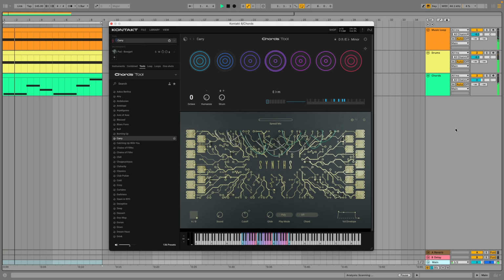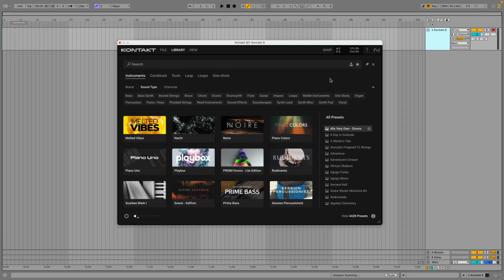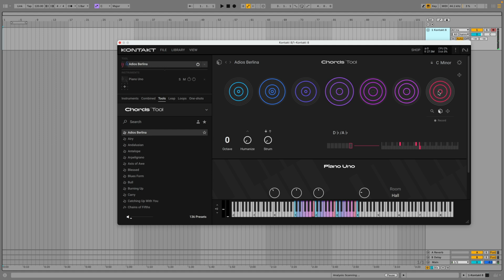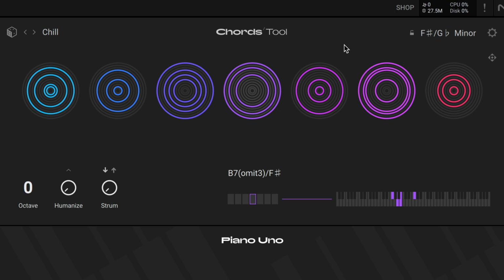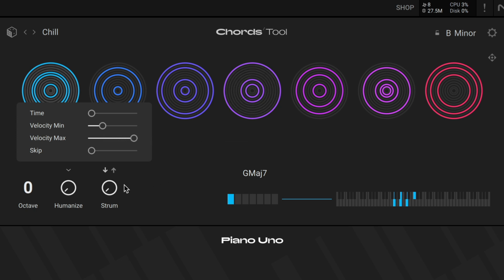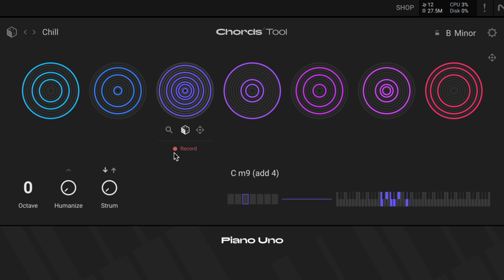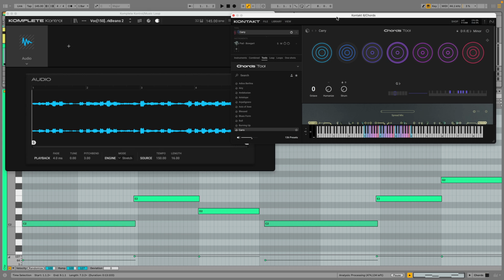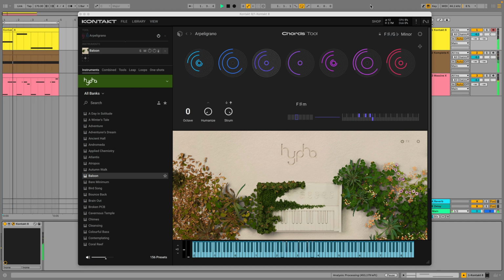How to use the Chords Tool in Kontakt | Native Instruments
Discover how to use the powerful Chords Tool within Kontakt to generate harmonies, create progressions, and spark new musical ideas in seconds. Whether you're a seasoned producer or just starting out, the Kontakt Chords Tool can revolutionize your workflow.

You can use Leap in the Kontakt Player for free as part of Komplete Start, a massive bundle of free instruments, effects, and sounds